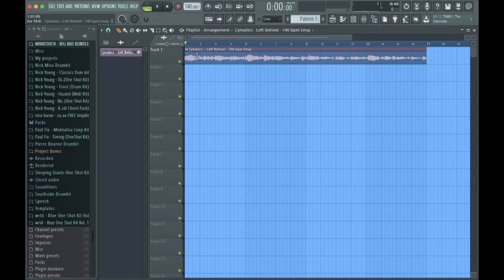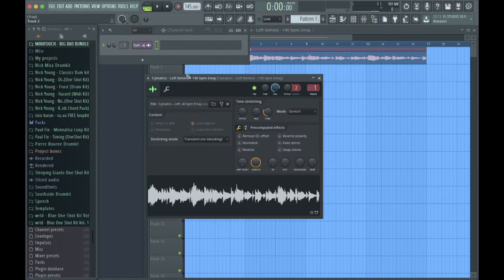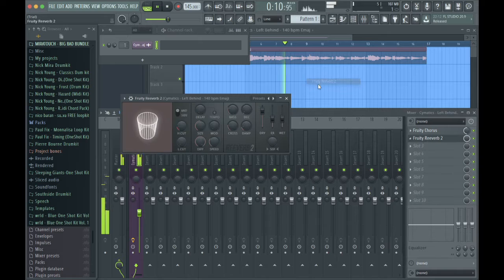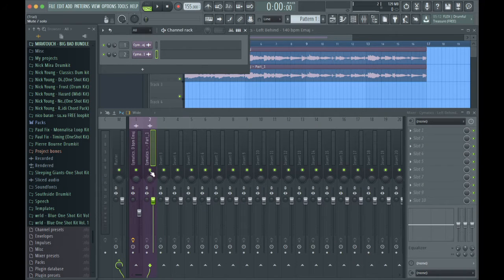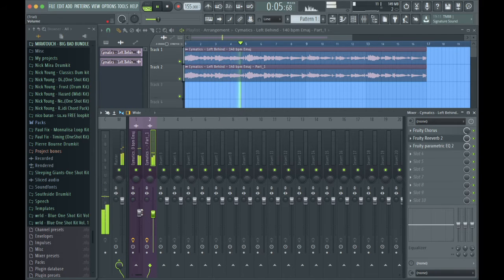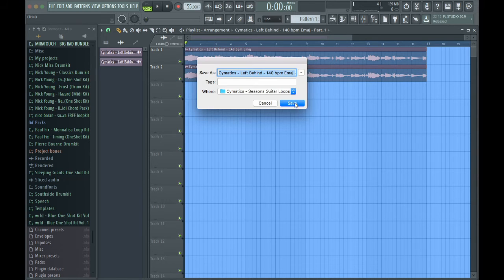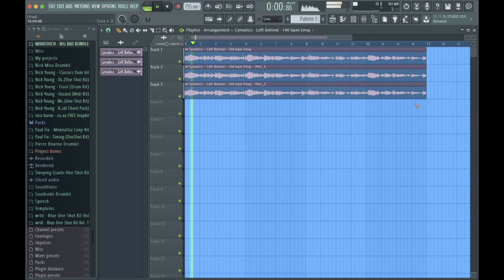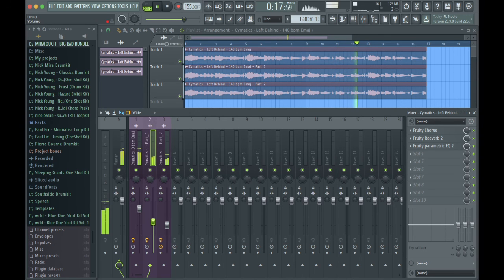NICK YOUNG SHOWS HOW TO IMPROVE YOUR GUITAR BEATS AND SAMPLES | FL Studio Tutorial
As mentioned in the last video, today Nick Young will give you some tips and tricks on how to improve you guitar melodies.

Comment any other tutorials or video ideas you have!